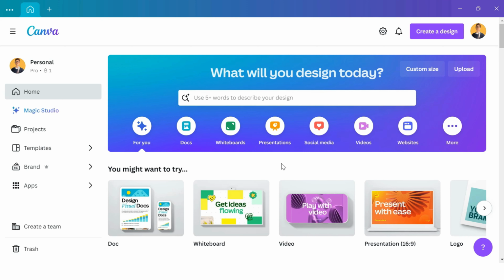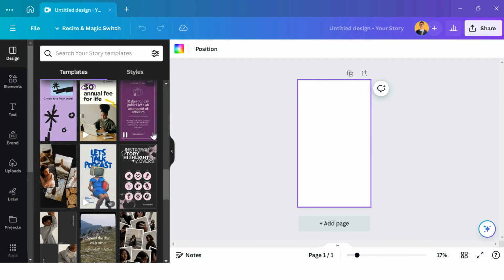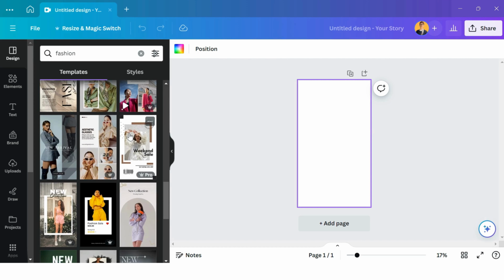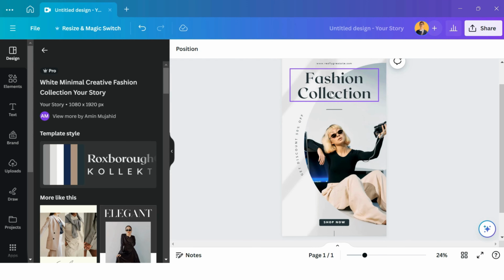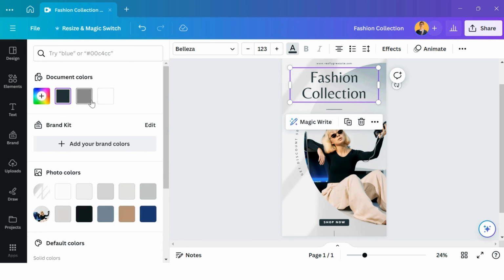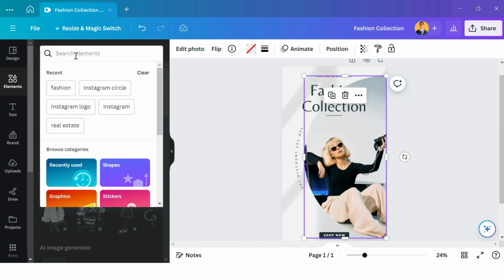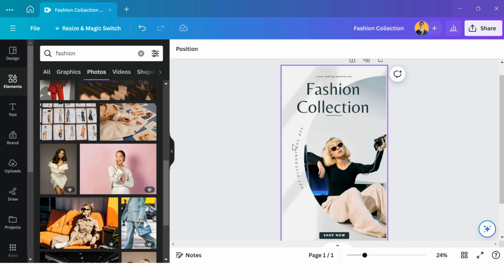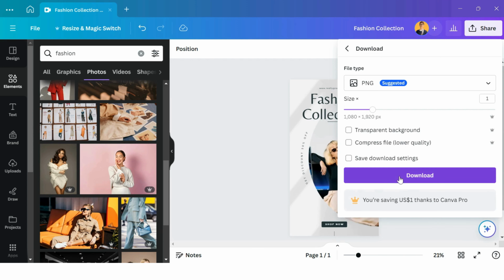How to create INSTAGRAM STORY using Canva?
Unlock the potential of Instagram Stories with this comprehensive tutorial on how to craft captivating visuals using Canva! Whether you're a seasoned social media enthusiast or a budding content creator, this step-by-step guide will empower you to design stunning and engaging Stories effortlessly. From choosing the perfect template to adding eye-catching elements and text overlays, I'll walk you through every detail to ensure your Stories stand out in the crowded social media landscape. Join me as I demystify the process and unveil the secrets to creating Insta-worthy Stories that captivate your audience's attention. Elevate your Instagram game today with Canva and watch your Stories soar to new heights! Let's get creative together!

I'm as brief as possible to keep the entire process short and simple for you to understand and follow.

Chapters:

00:00 Introduction
00:47 How to select an Instagram story template?
02:02 Overview about the template.
02:22 How to update the font, adjust size and change color?
03:02 How to update design elements on the template?
03:28 How to update images on the template?
03:44 How to undo the changes made on the template?
03:53 How to resize anything on the template?
04:06 How to save changes on the template?
04:19 How to post it on Instagram or download the design file?